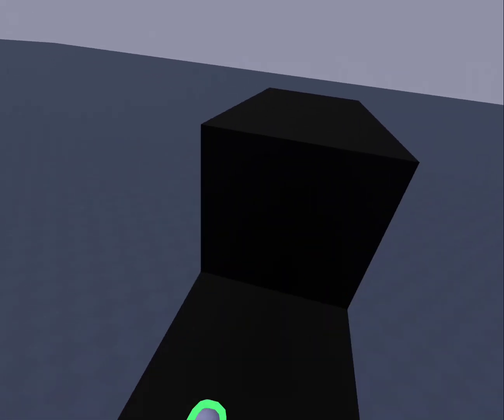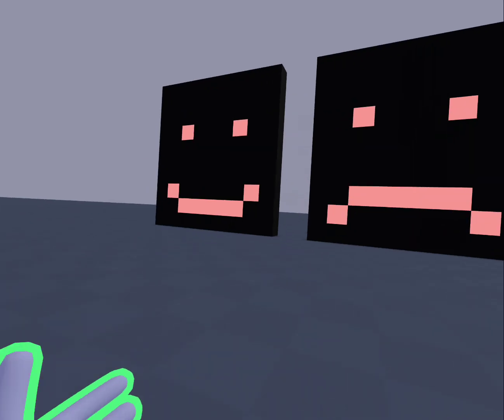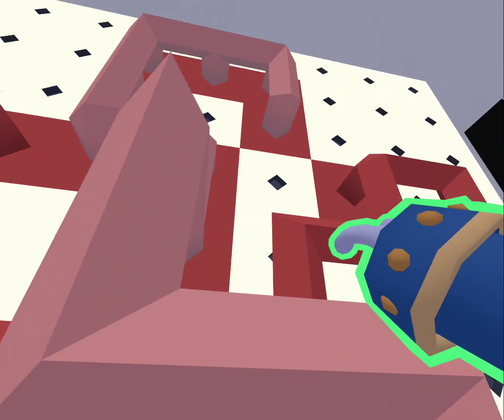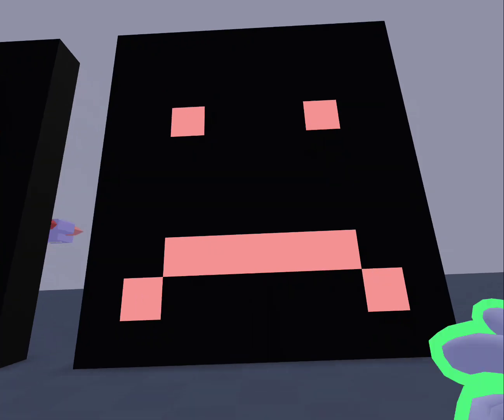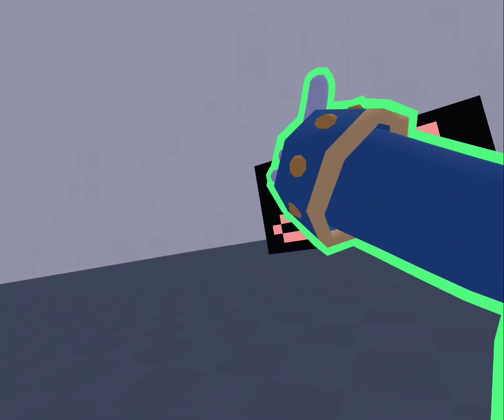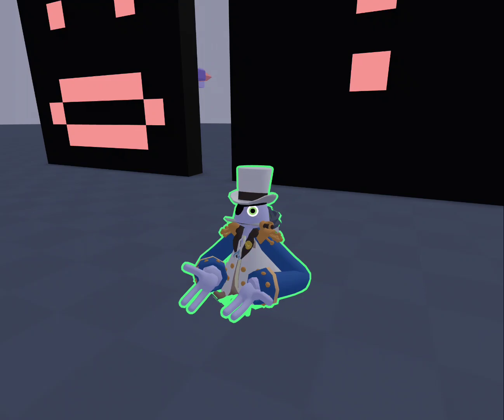How to use screens well is the new Wiring update in yeeps ( I took bite of title 😋)